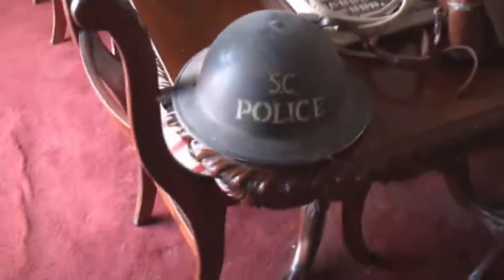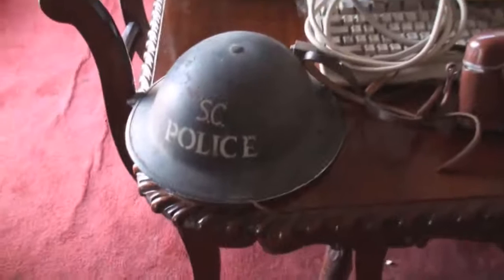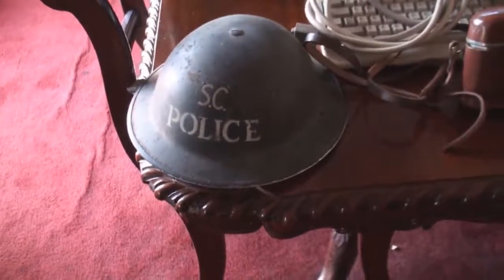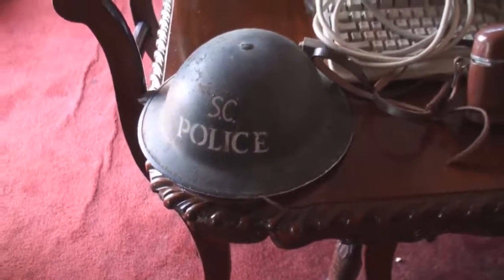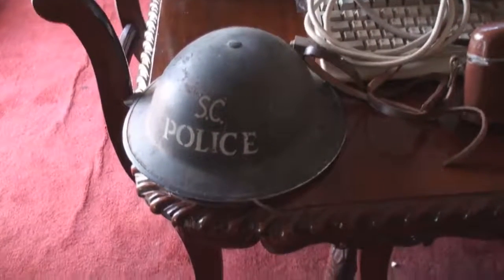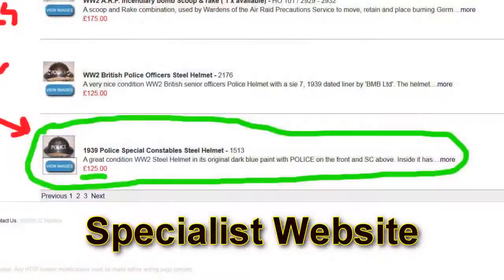Auction Reaper - Have A Go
Give it a go. It's great fun and you don't need any specialist knowledge.